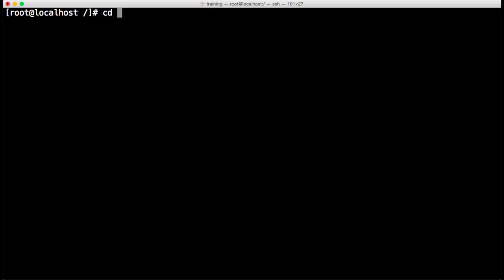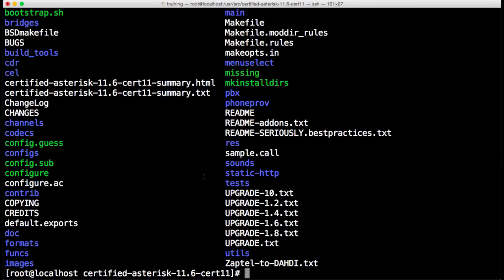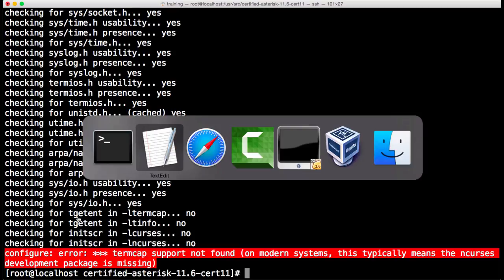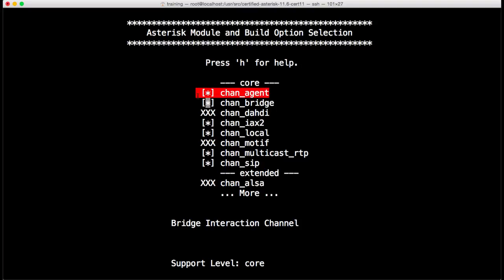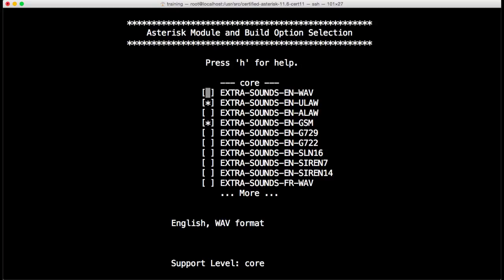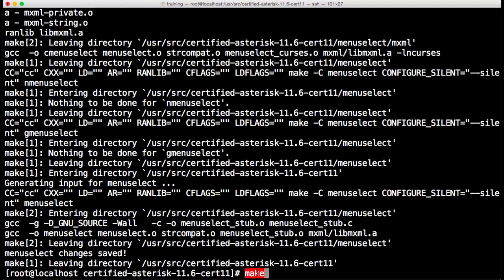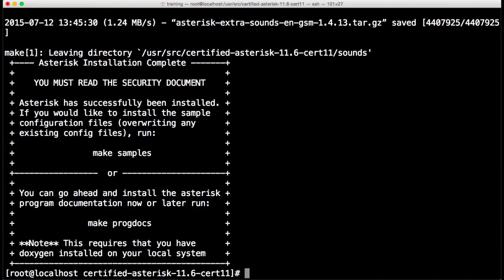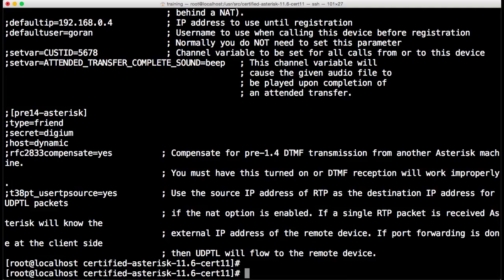010 Lab 1 Part 6 Download and compile Asterisk source code also installing packages